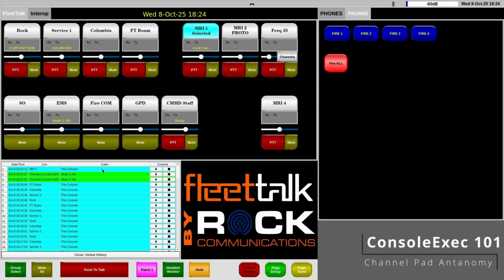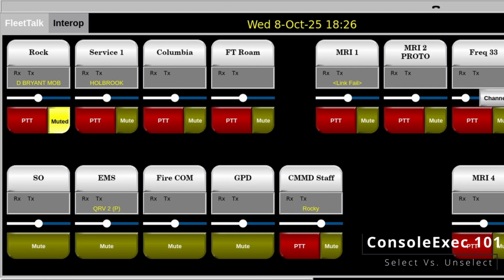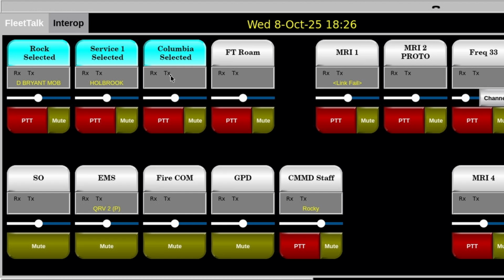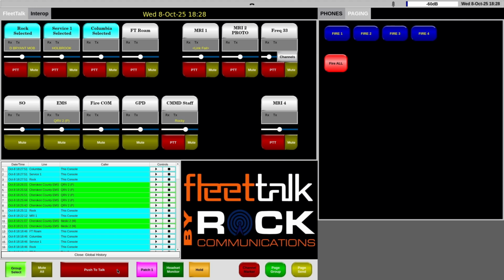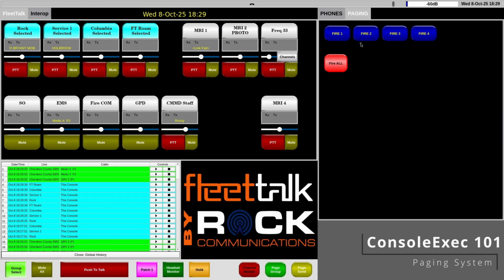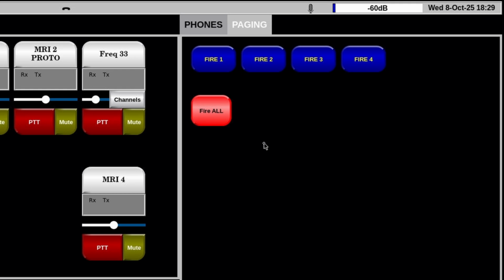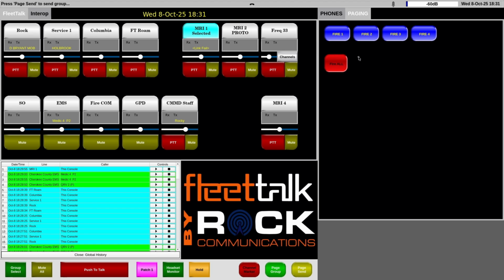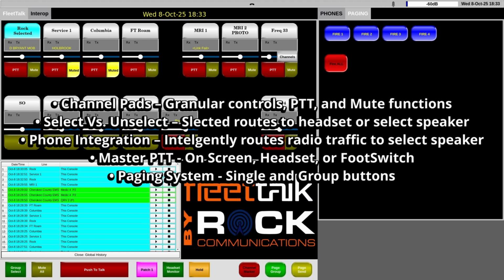Mindshare Console Exec. 101- Dispatcher Overview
In this video, Lucas with Rock Communications, gives an extensive overview of the Mindshare console.

We start with a breakdown of the channel pad then take an extensive look at the button functions that dispatchers use to effectively communicate to those in the field.

 It covers the different Push-to-Talk buttons, mute button, paging buttons, select vs unselect, where audio is routed, and much more!